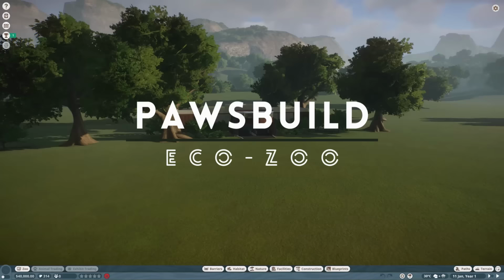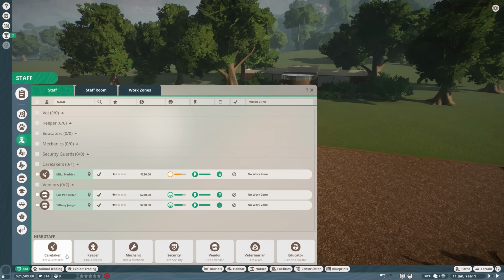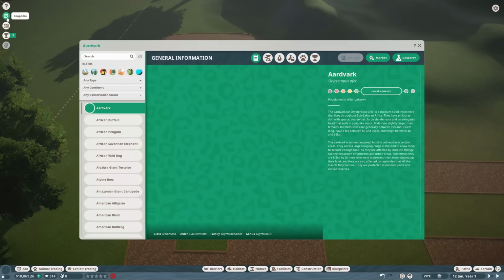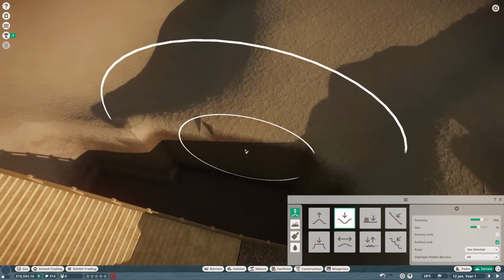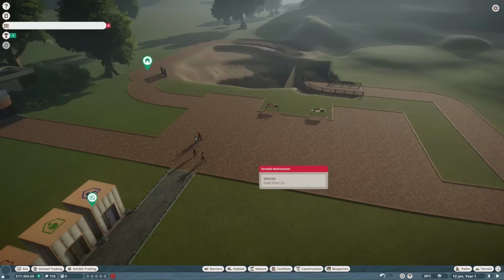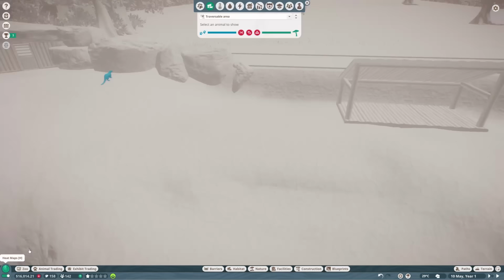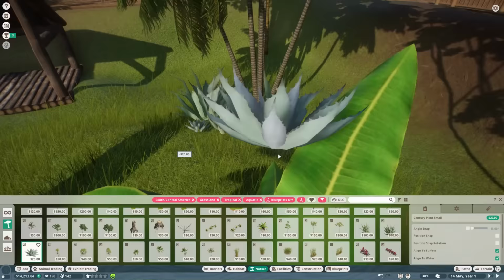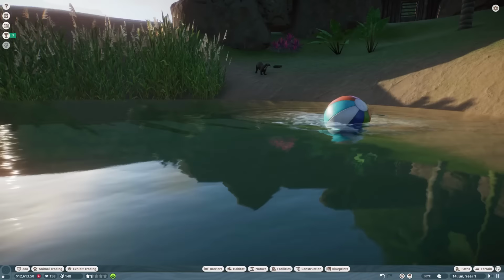Starting a Tropical Eco-Zoo | Planet Zoo Franchise Mode Ep1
Planet Zoo | Franchise Mode | Giant Otter Habitat | Eco-Zoo | Planet Zoo Let's Play | Ep1 | Gameplay | Enclosure | Exhibit | Tropical Biome | Conservation

In our new Franchise Zoo we start an eco-friendly zoo focussed on the conservation of endangered species. We set up some basic facility buildings and create our very first habitat for the Giant Otter.